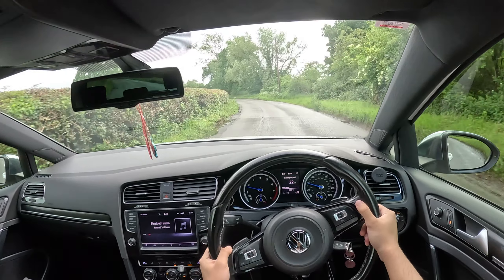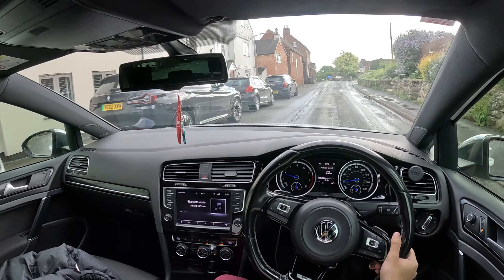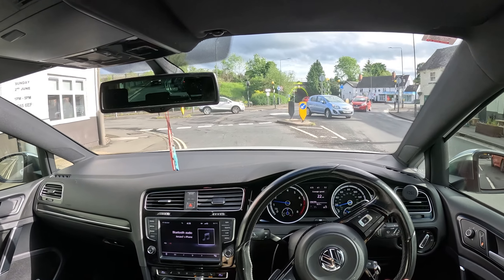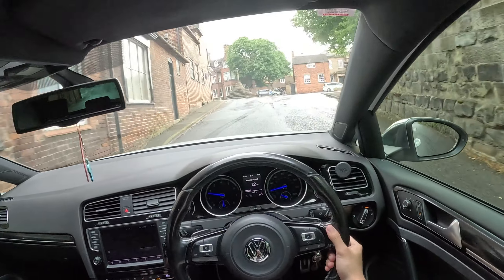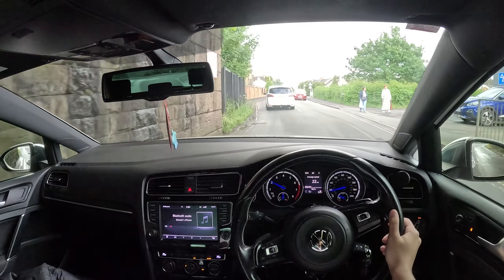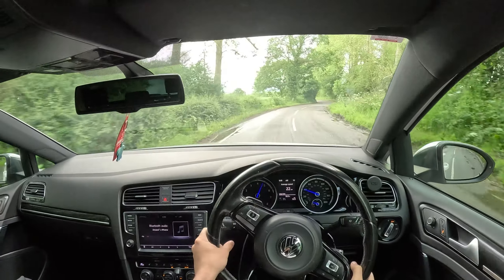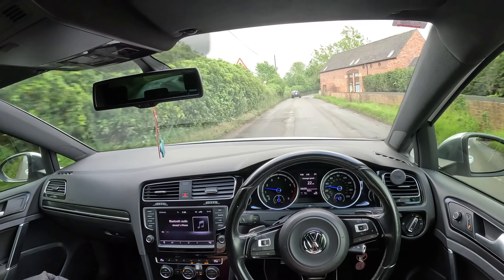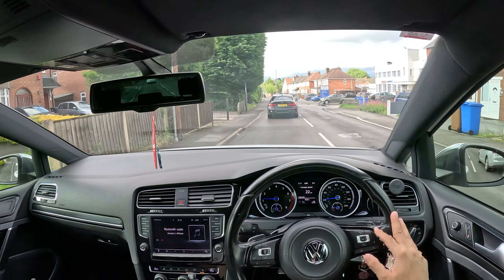Daytime POV Drive - Golf R Mk7 *MUST WATCH*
Welcome back to my POV drives where I just talk crap. Today I'm driving my brothers MK7 Golf R again.

Make sure to watch the whole video so my average watch time can go up and i make it.